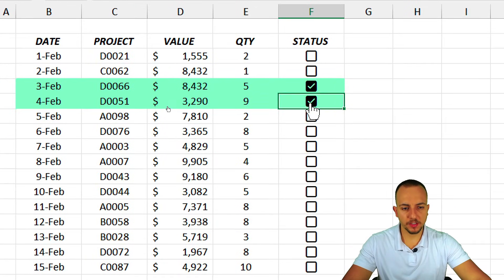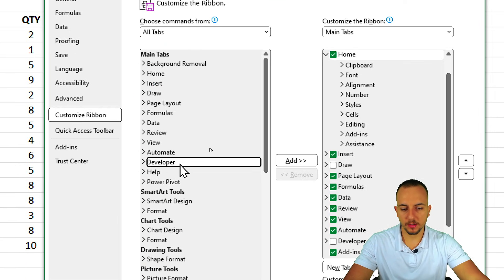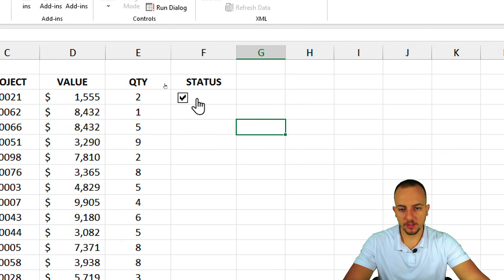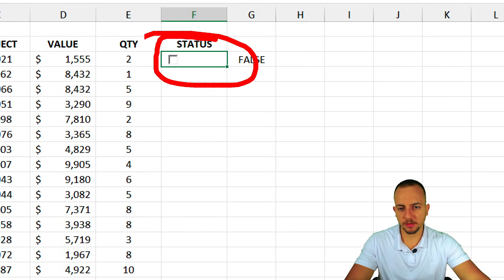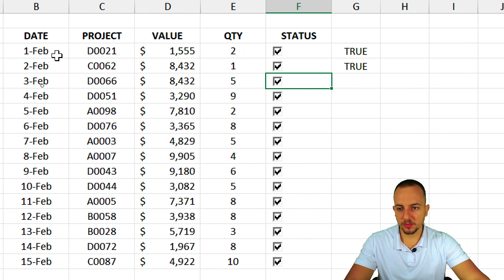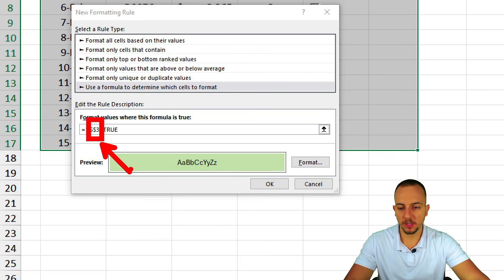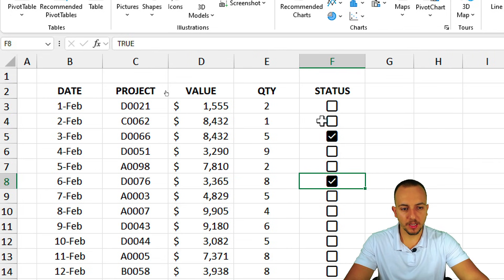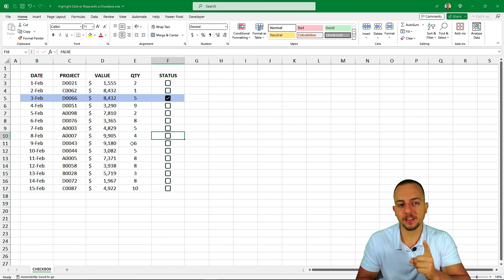Highlight Cells or Rows with a Checkbox in Excel | 2 Methods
In this Excel video tutorial, Highlight Cells or Rows with a Checkbox in Excel with 2 different practical Examples, Methods. How to Highlight Cells or Rows in Excel with a Checkbox with the cell or in the row.  We also gonna see how to highlight entire row in excel using conditional formatting.

Conditional formatting can highlight cells in Excel, can change cells color to red, green, yellow and so on, depending on the chosen criteria.

The first method in Excel to create checkboxes is using the developer tab, where we have a tool called checkbox. We can insert the checkbox on the sheet. Whenever we click on the checkbox, we can mark it or unmark it and we going to have as a result true or false. The true or false, this Boolean condition is what is going to give us the access to use the condition of formatting with the checkboxes. Whenever we have true as result, we can highlight those cells with a green color; whenever we got false as result the, cells remain as it is, without any kind of highlight.

Now, in the second method, we going to use a tool that is in the newer version of excel and it's also called checkbox. This time it's much easier and faster to apply the check boxes through out all the rows that we have and we also going to have the boolean conditions, true and false.

00:00 - Subscribe to the channel!
00:22 - Like the video!
00:45 - How to enable the Developer Tab
01:17 - 1st method
04:33 - Conditional Formatting
06:14 - 2st method